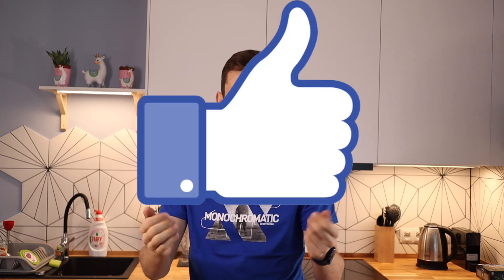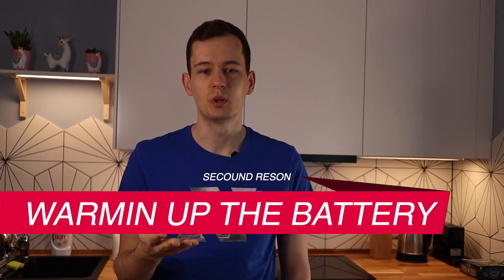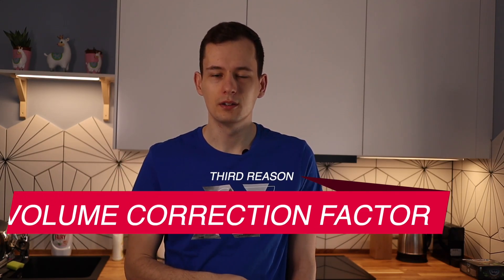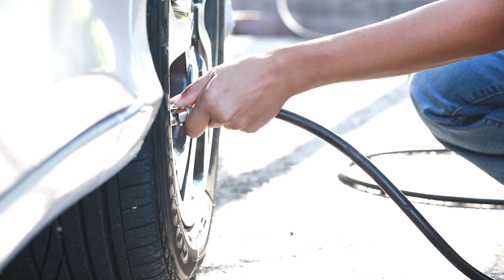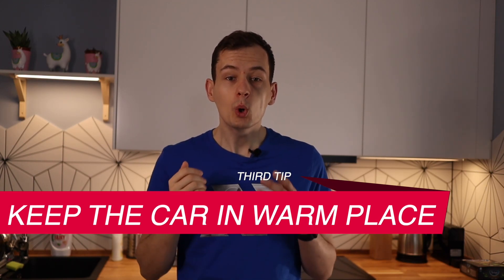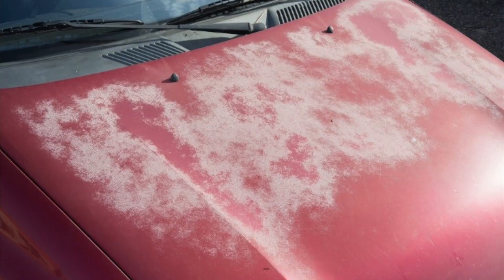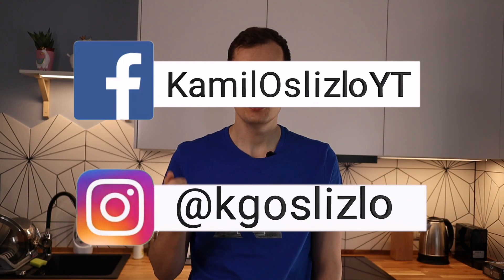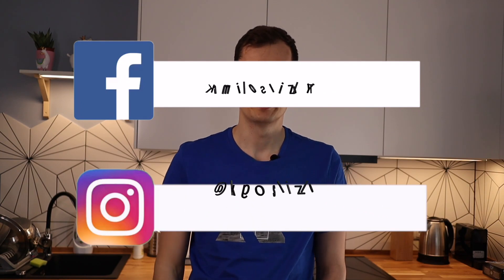How to increase RANGE of EV - Winter hacks (2021)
In this video I will share my advices how to increase range during the winter in electric car. Some of those advices are specific to Opel Ampera / Vauxhall Ampera / Chevrolet Volt gen 1 and another are universal among all EVs.

• Why EV lose range during the winter time
• How to increase your range?
• Adjust climate settings - save the energy
• Keep car plugged
• Keep your car in warm place
• Heat up the cabin before you go
• Use Engine to warm up the car
• Extra Use myVoltHold

• Increase range of electric car
• Why electric cars drop the range during the winter
• Efficient climate settings

👉Ikea Kalbry countertop
👉Ikea adjustable legs
👉Ikea Alex drawer unit
👉Xiaomi Yeelight Led Lightstrip
👉Ultrawide Philips 34" (346B) Monitor
👉Monitor arm NB
👉Grospol Ioo Ergonomic office chair